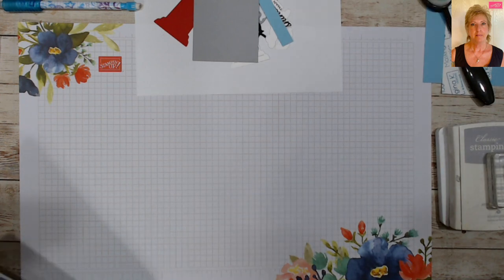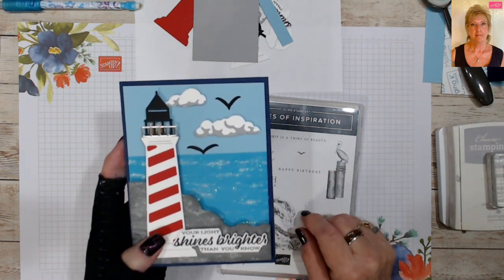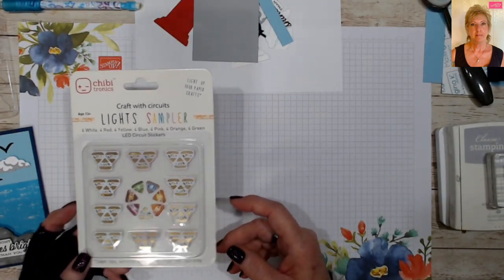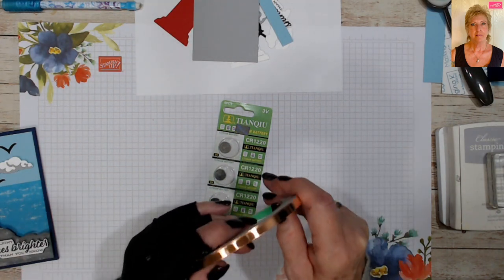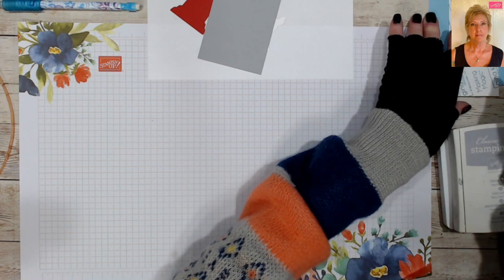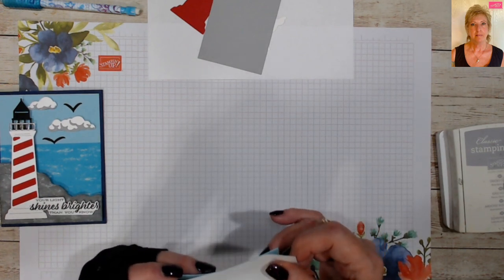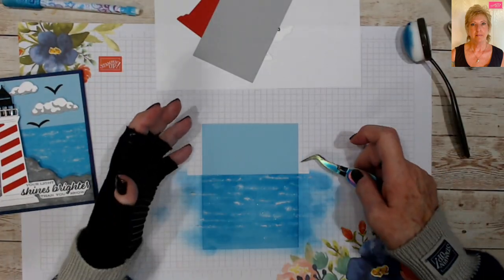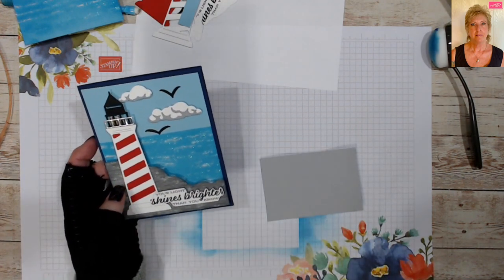Light Up Interactive Lighthouse Card Tutorial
In this video we will be making a Interactive Light Up card featuring the new Stampin' Up! Lighthouse Point stamp/die set

Stampin' Up! Masking Paper [155480] $7.00

Chibitronics Lights
3V Batteries
Chibitronics Starter Kit